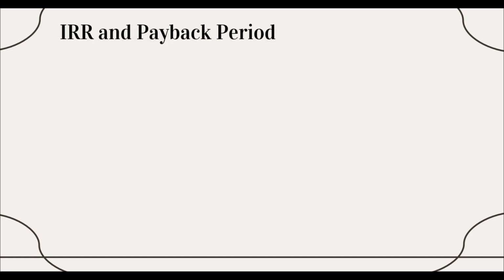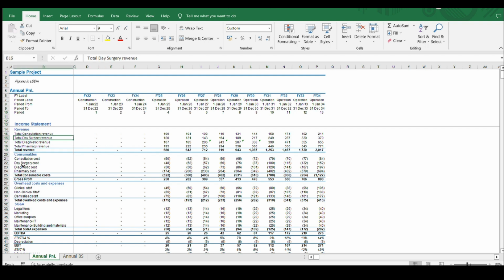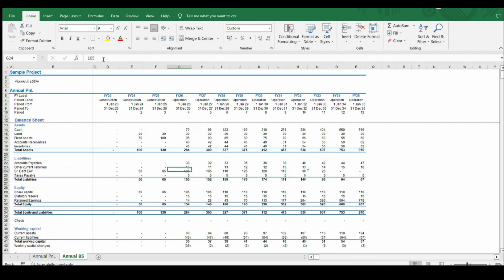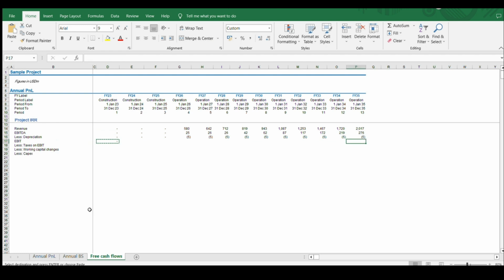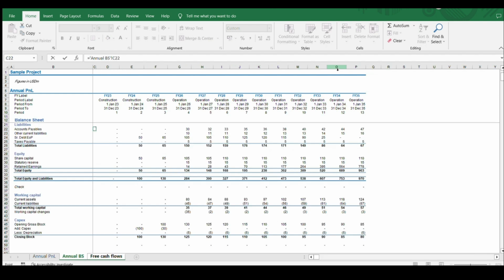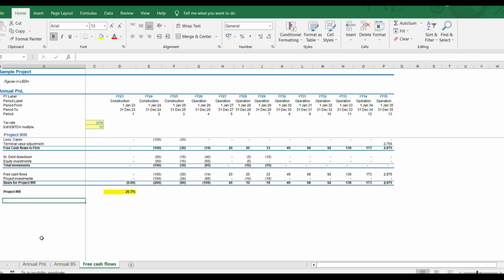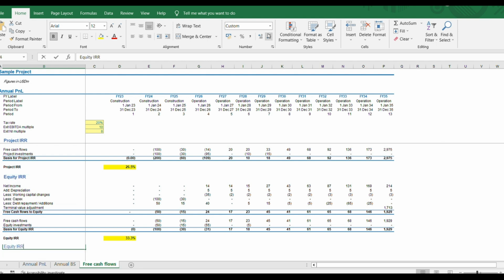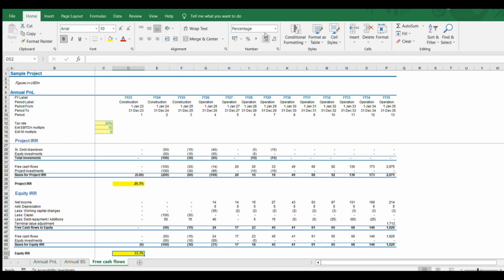Financial Modelling Made Easy: Project IRR, Equity IRR and Payback Period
In this video we cover important aspects of financial modelling which includes Project IRR, Equity IRR and Payback Period.

Also we briefly talk about modelling best practices, Free Cash Flow to Firm (FCFF), Free Cash Flow to Equity (FCFE) and setting up basic Cash Flow Statement

Link to the Excel workbook: shorturl.at/hpIMV
❓ Need help on any valuation and financial modelling help?

• FCFF
• FCFE
• Investment analysis
• Financial modeling
• Capital budgeting
• Investment decision making
• Investment returns
• Financial metrics
• Investment performance